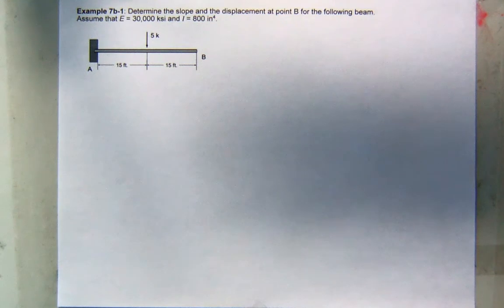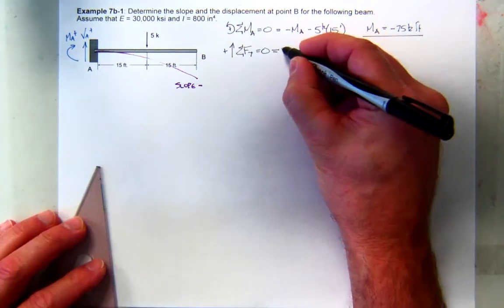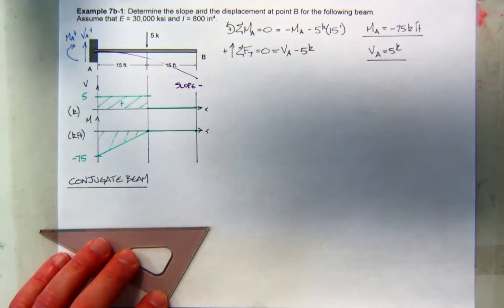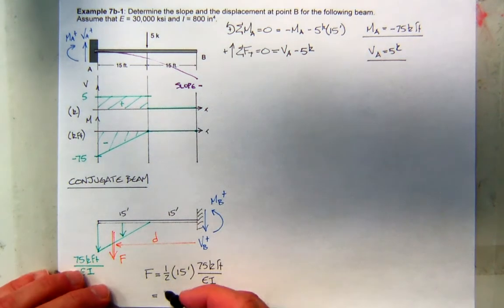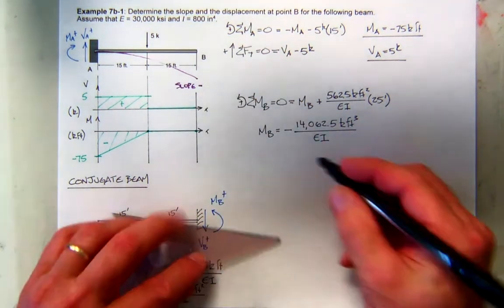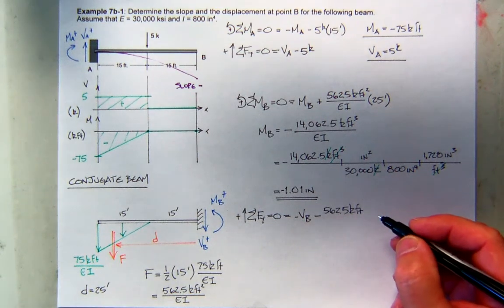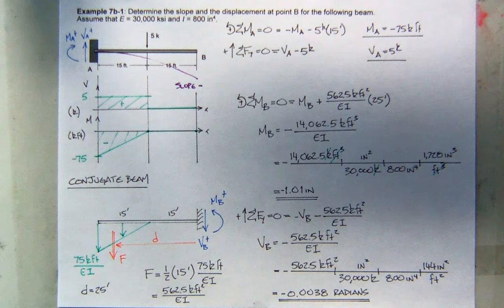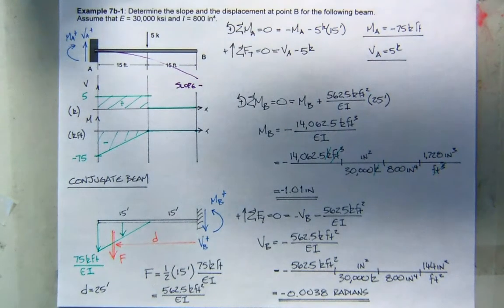Example 7b-1 f19